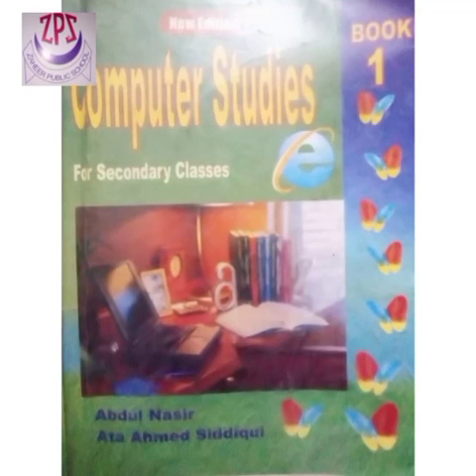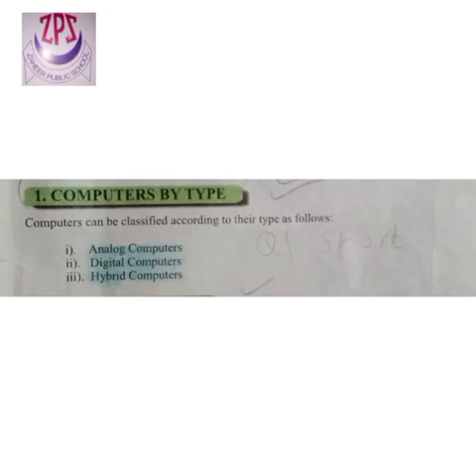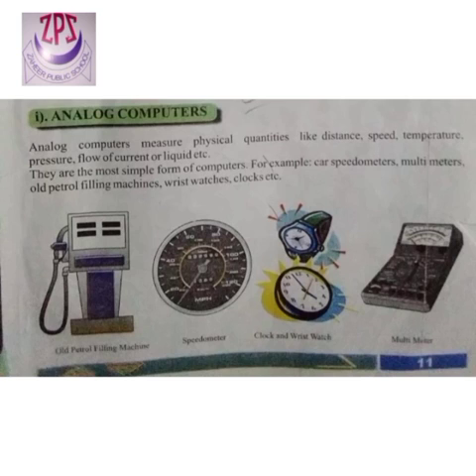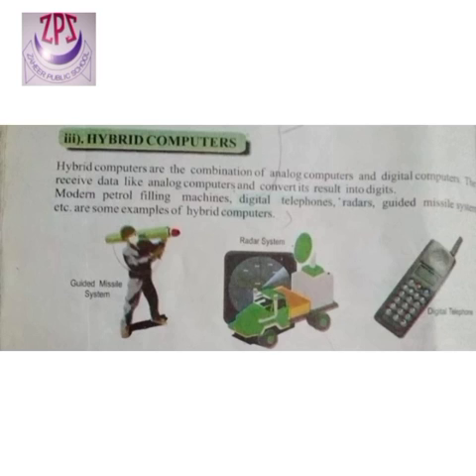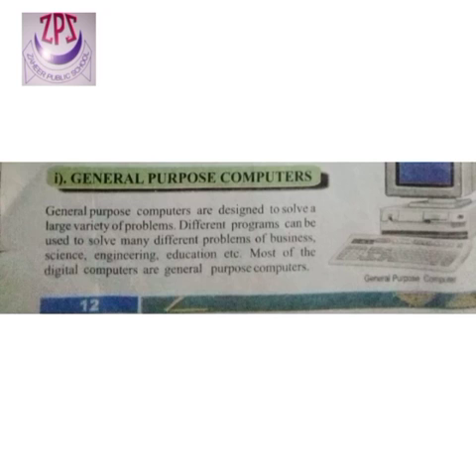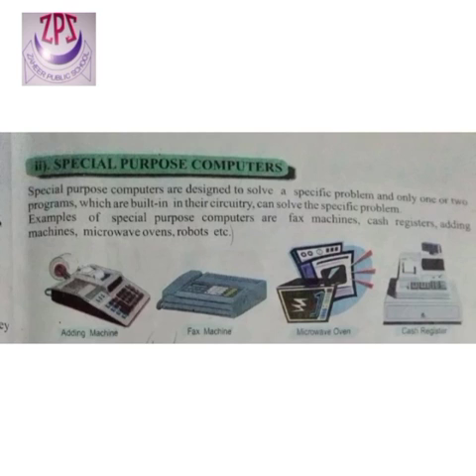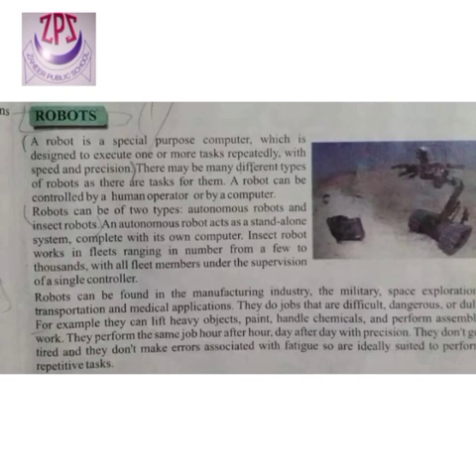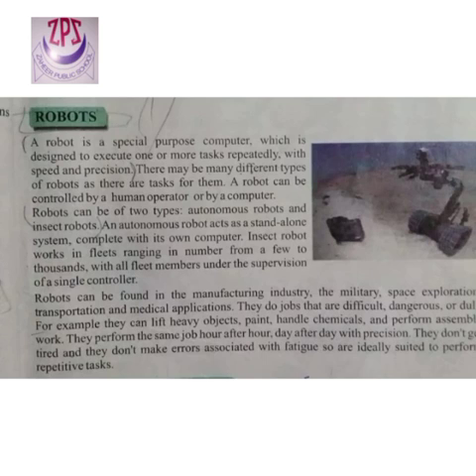24 August Computer class 6